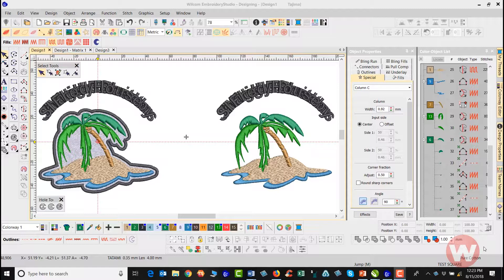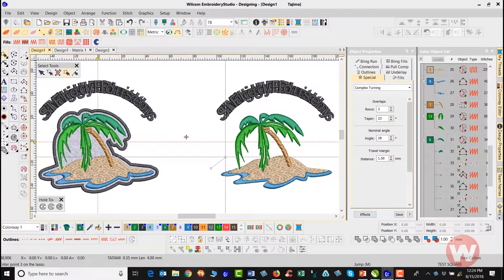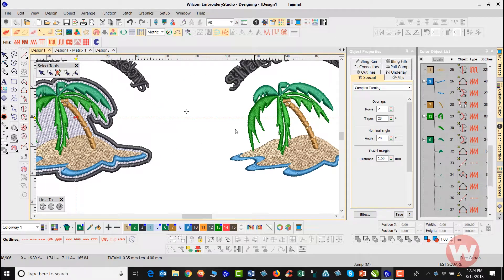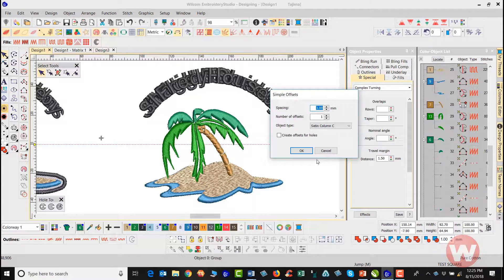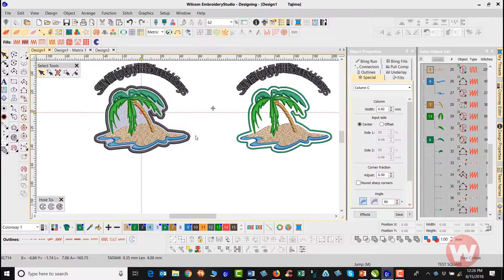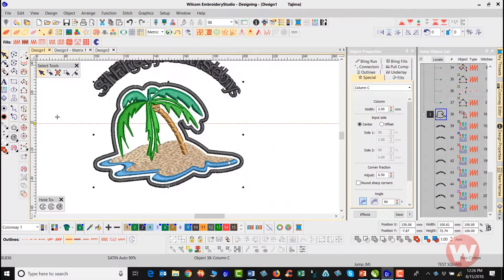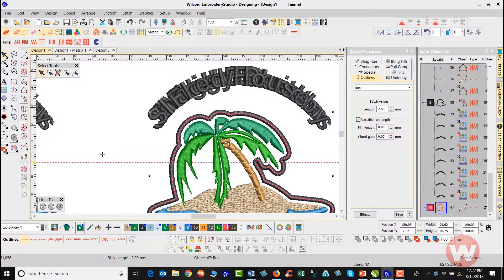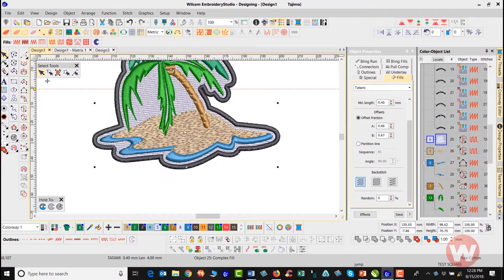Adding A Border & Fill Edit After A Design Is Complete (Short)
Learn how to add a border and fill edit after a design is complete in EmbroideryStudio e4.